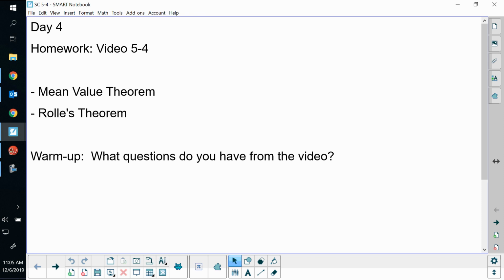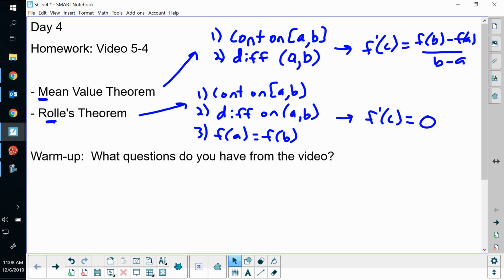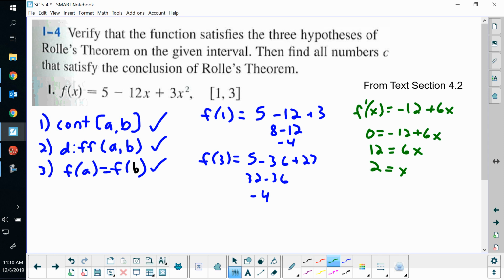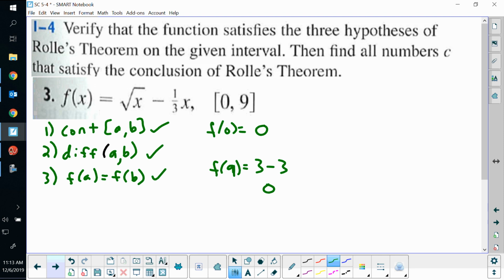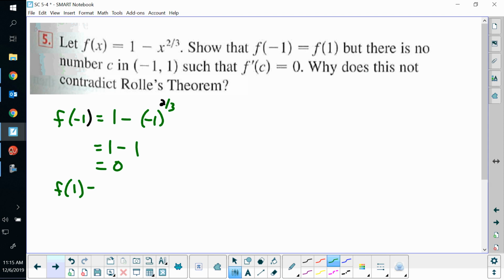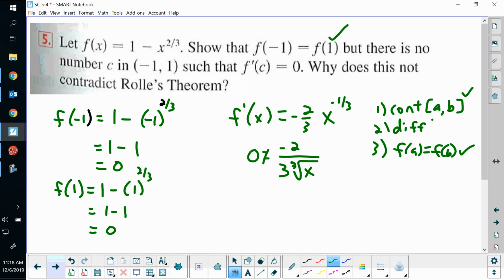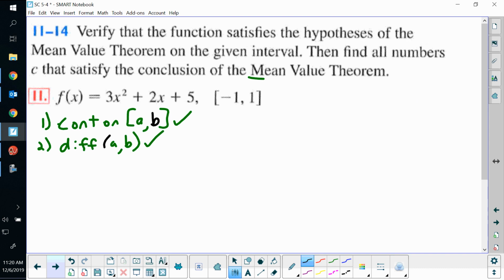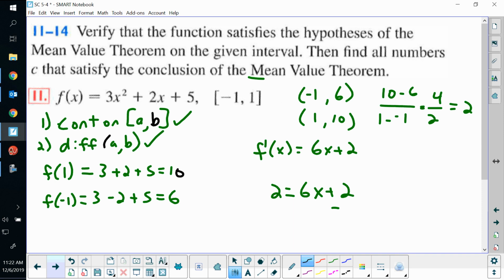SUPA Calc Unit 5 Day 4